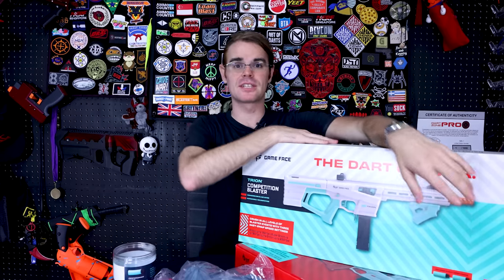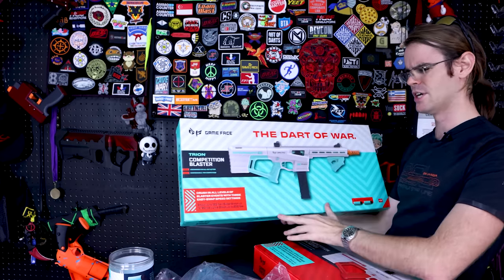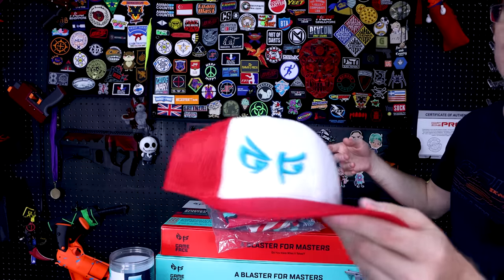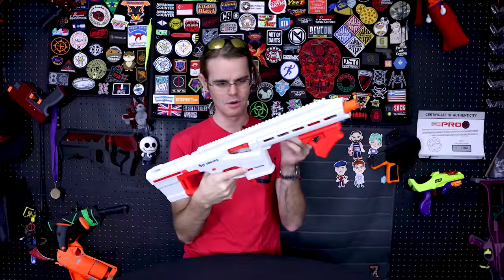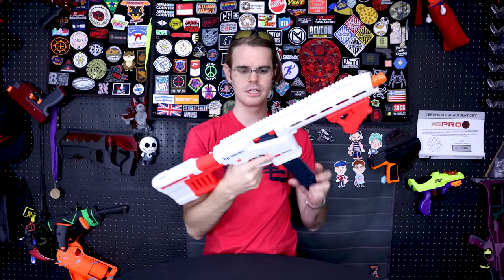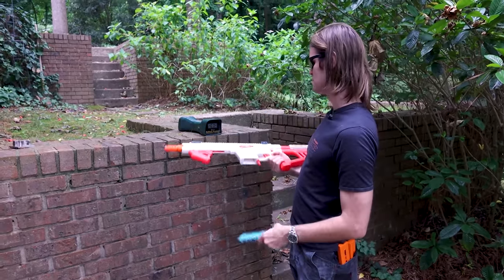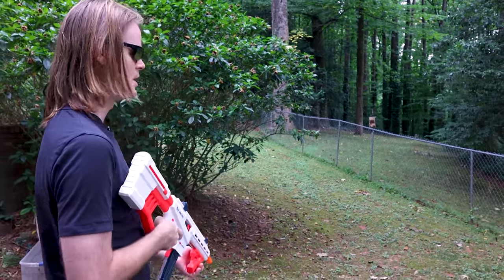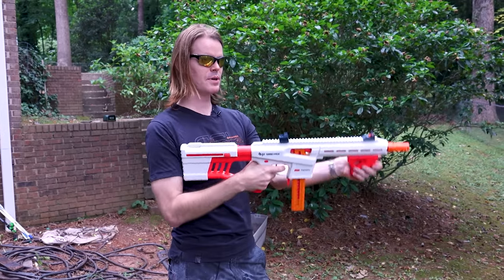GameFace is getting back in the Game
My fanmail address is:
Drac Thalassa
4426 Hugh Howell Rd.